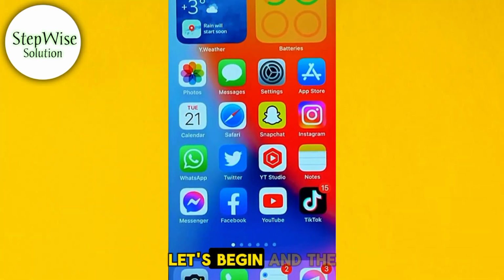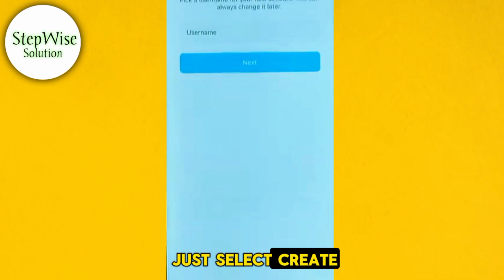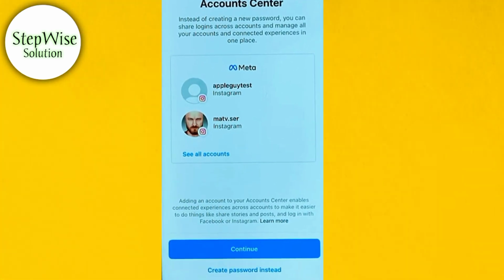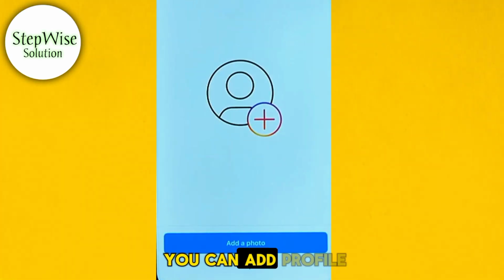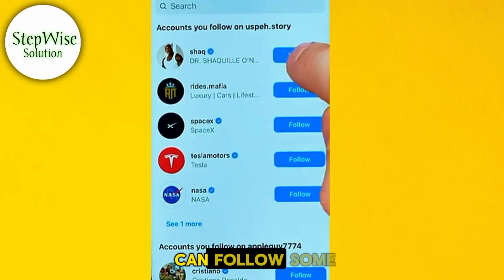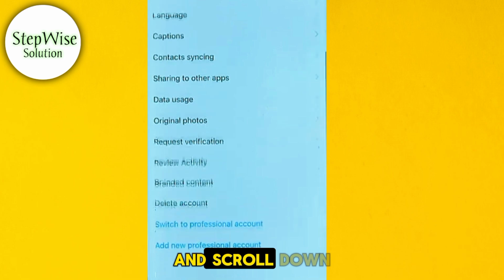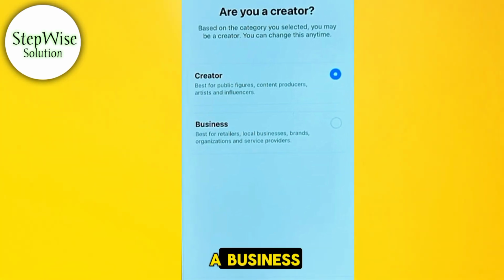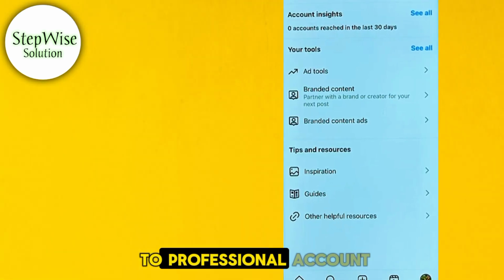How to Create an Instagram Page for Business: Step-by-Step Guide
Learn how to set up an Instagram page for your business with this easy-to-follow tutorial. Whether you're starting a new business or transitioning from a personal account, this guide will walk you through each step to create a professional Instagram business profile. Discover how to set up your account, optimize your profile, and start engaging with your audience effectively.